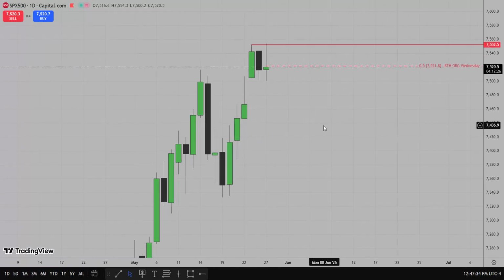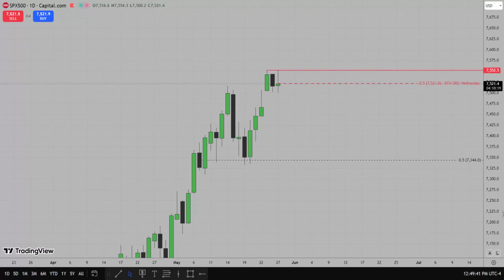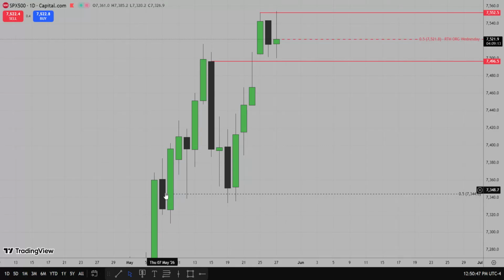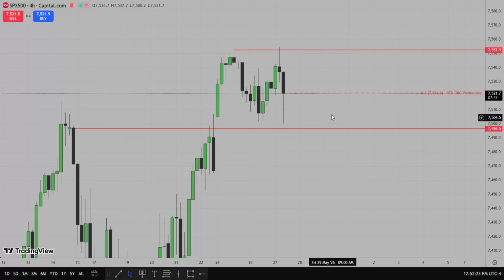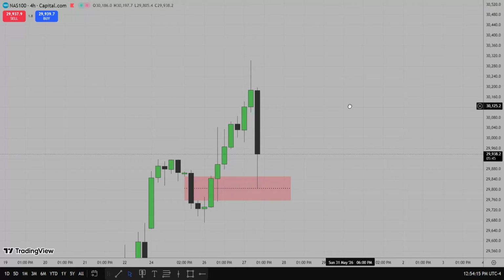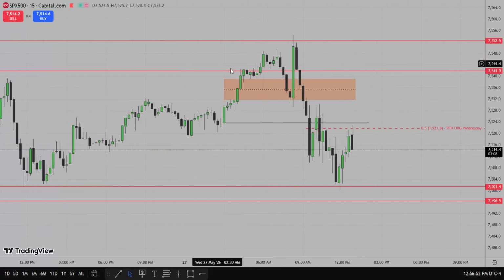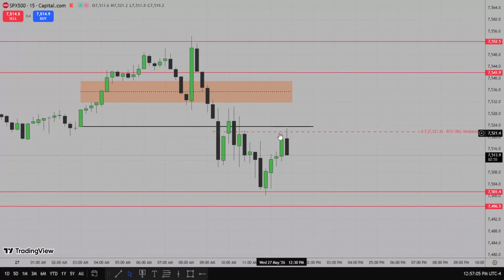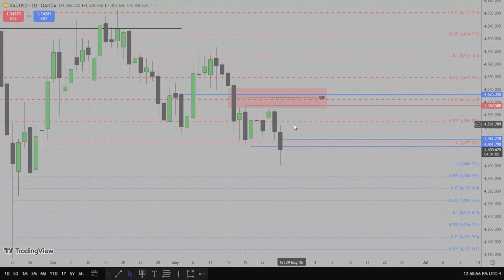Are you Trading or Gambling !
Trading forex, CFDs, crypto, and other financial instruments involves a high level of risk and may not be suitable for all investors. You could lose some or all of your invested capital. Do not trade with money you cannot afford to lose.

The information provided is for educational and informational purposes only and does not constitute financial, investment, or trading advice. Past performance is not indicative of future results. No strategy or method guarantees profits.

Any opinions, analyses, or ideas expressed reflect personal views and should not be relied upon as a substitute for independent research. You are solely responsible for your trading decisions and outcomes.

Always understand the risks involved and consider seeking advice from a qualified financial professional before trading.
X @lucidplvg